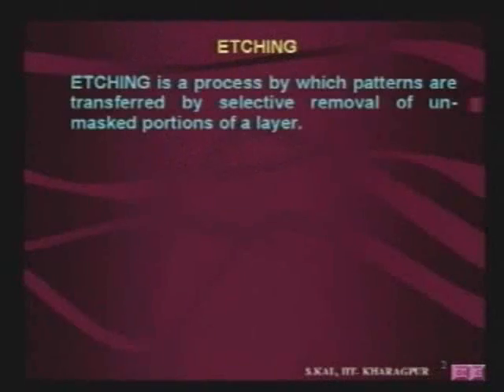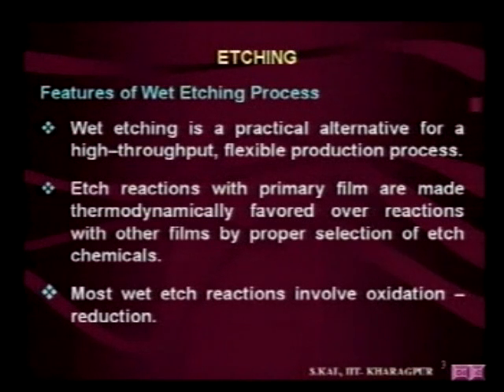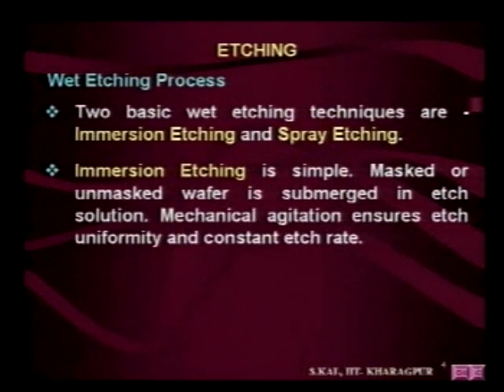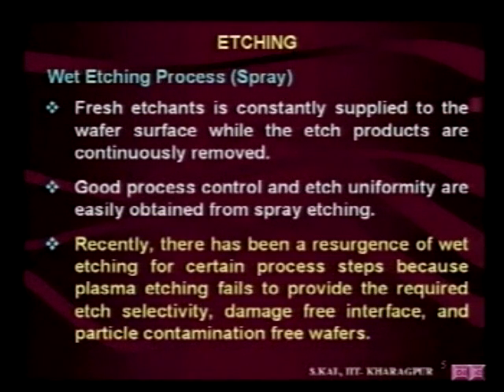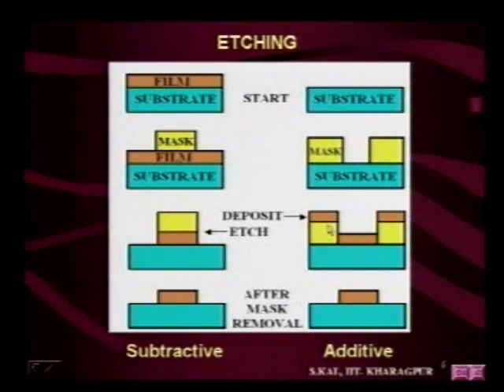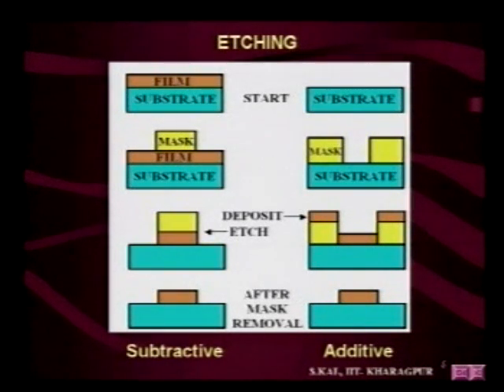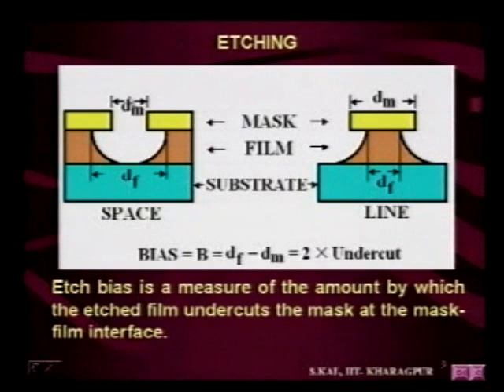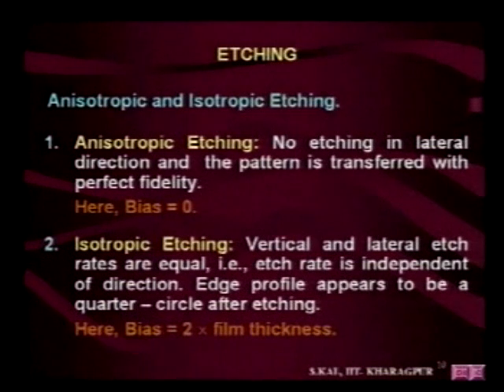Skal 15 - Etching